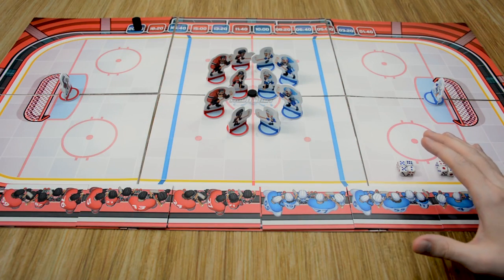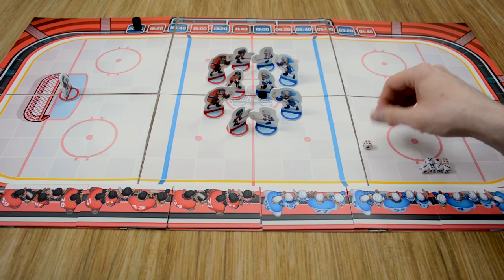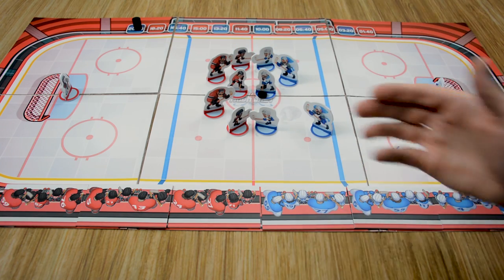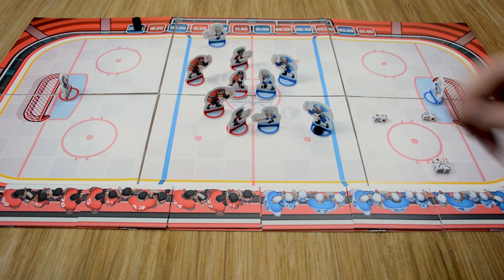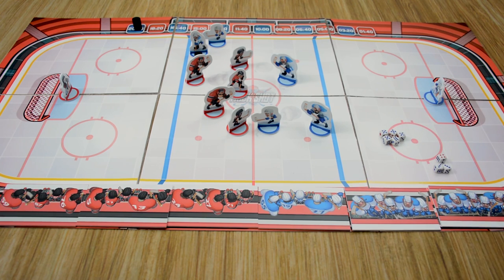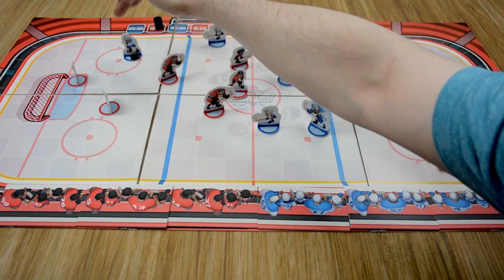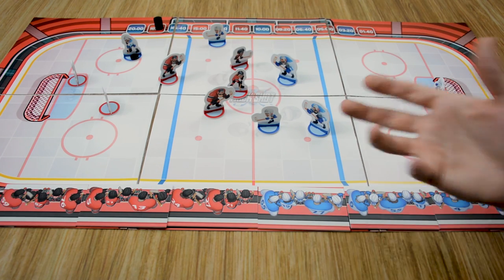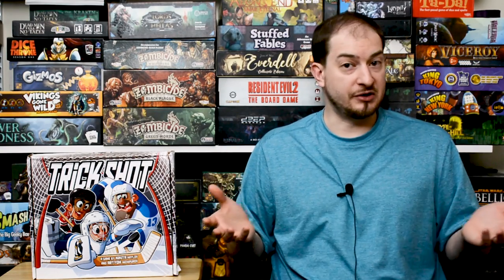Learn to Play Presents: Kickstarter overview for Trick Shot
In this video I will be taking a look at this upcoming kickstarter game called Trick Shot which is based on the sport of Hockey. I will also give you my opinions on the game and its features and would love to hear from you as well. let me know in the comments below what you think of the game and if you will be backing.